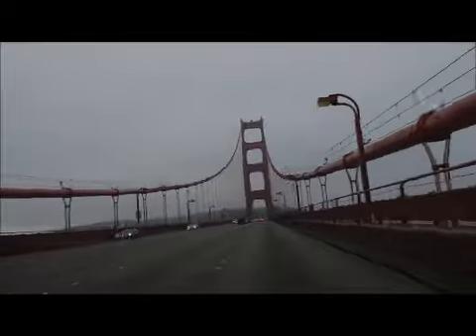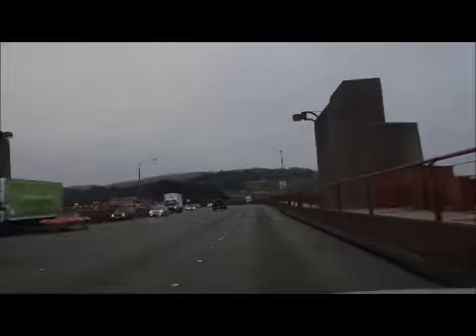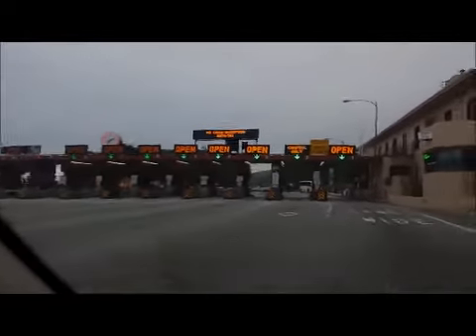Fog Fact Friday July 12, 2013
Driving South Across the Golden Gate Bridge on a Foggy Day